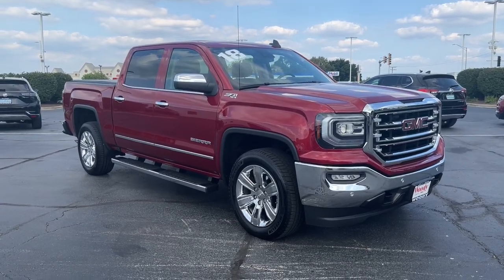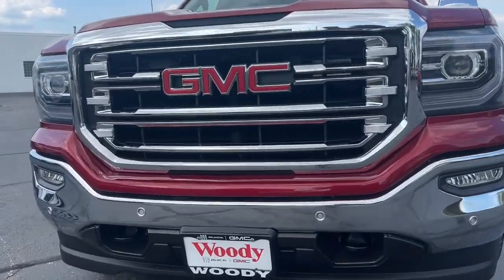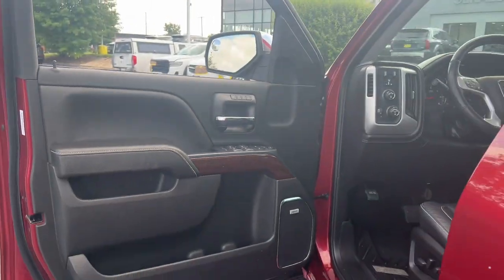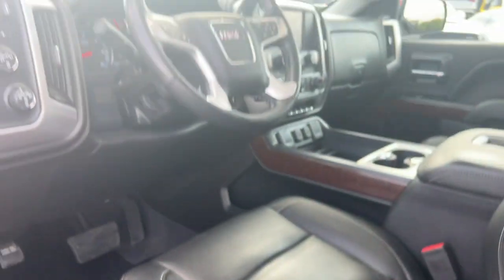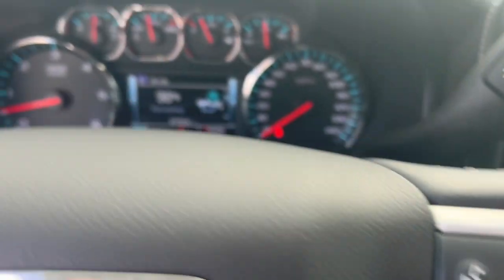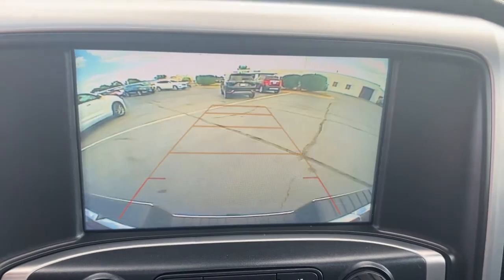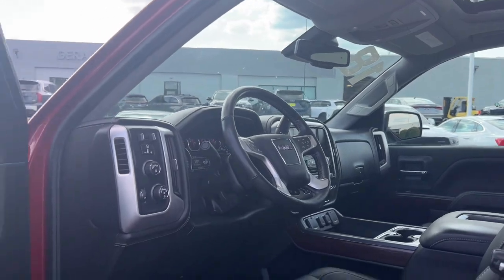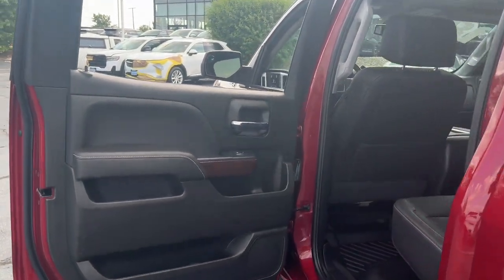2018 GMC Sierra_1500 SLT Naperville, Plainfield, Aurora, Oswego, Chicago IL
Pre-Owned 2018 GMC Sierra_1500 SLT available at Woody Buick located in 1585 W Ogden Ave, Naperville, IL, 60540.
Stock#: G12453A - VIN#: 3GTU2NEC5JG534345

You're gonna love the  2018  GMC Sierra.  Enjoy a view of this hard-working, boldly styled, GMC Sierra, the full-size pickup available with a range of powertrains and options designed to prioritize the capabilities you've been looking for. These are just some of the great options this vehicle comes with: Apple Carplay®/Android Auto®, Pre-Collision System, Wireless Charging Station, Intelligent Auto on/off High Beams, Keyless Entry, Sun/Moonroof, Heated Driver Seat, Navigation System, Fog Lamps, Satellite Radio. Feel confident about taking on every project in this rugged Sierra. Treat yourself to a test drive today. Our staff will toss you the keys and give you an outstanding customer experience.